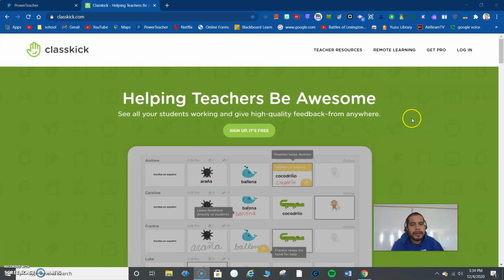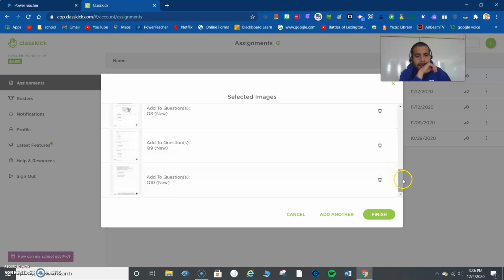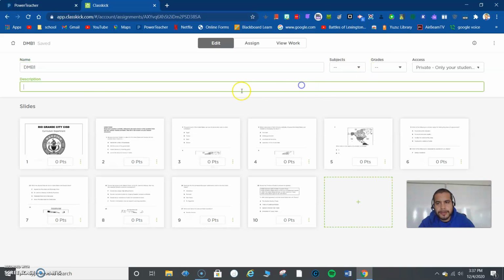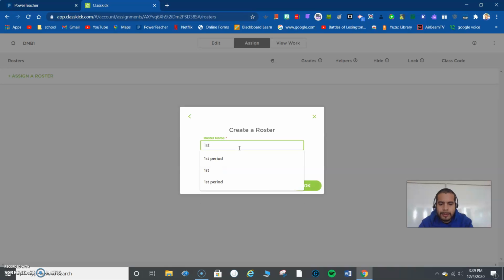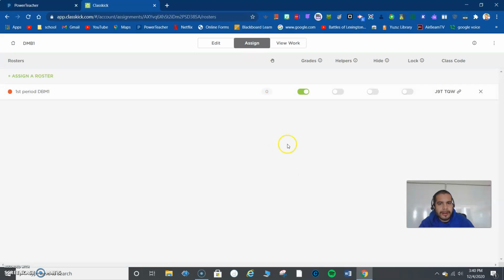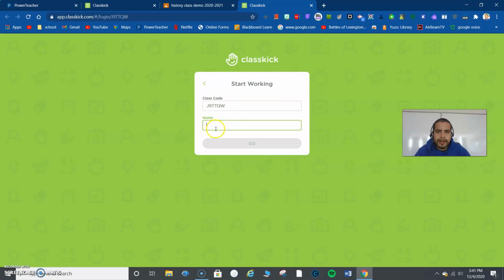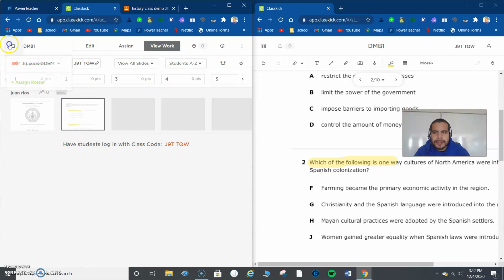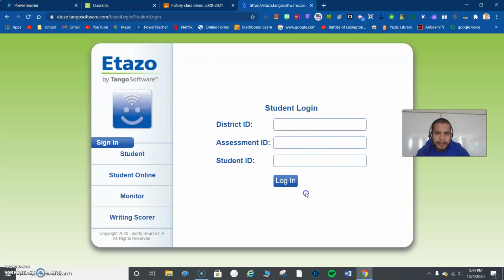how to use classkick for testing